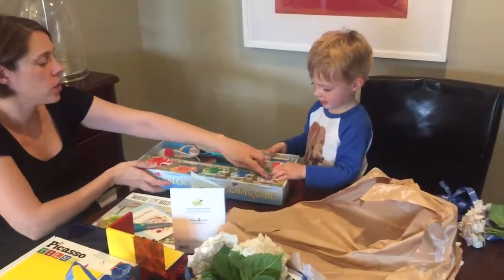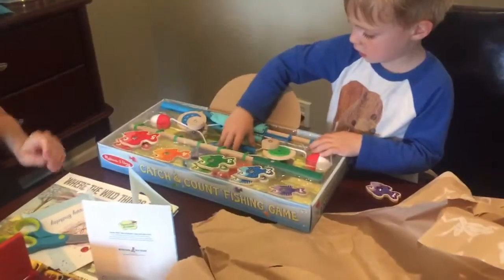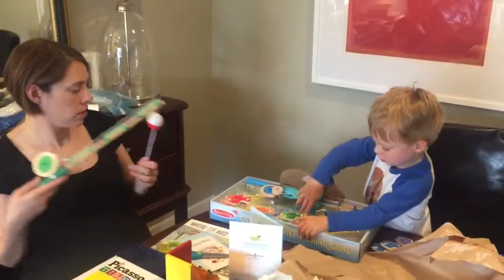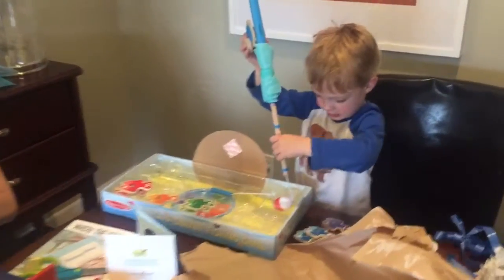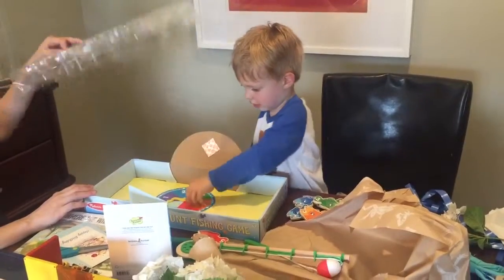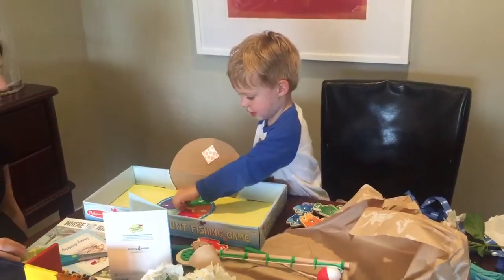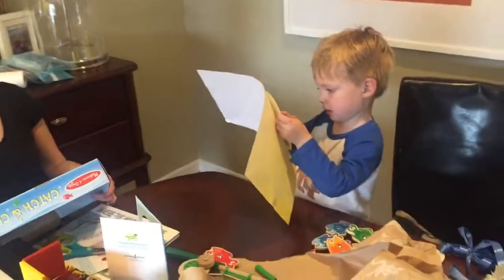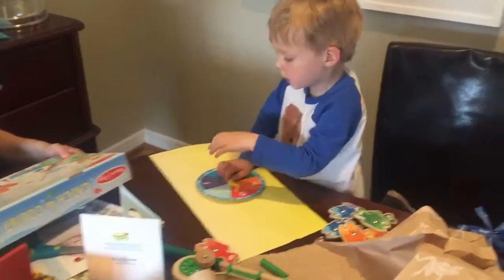3rd Birthday - 6